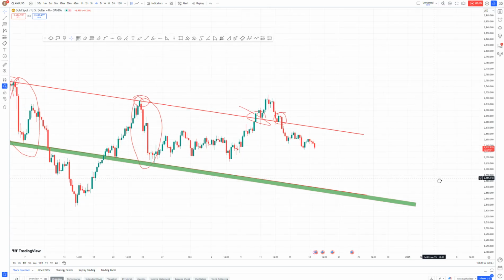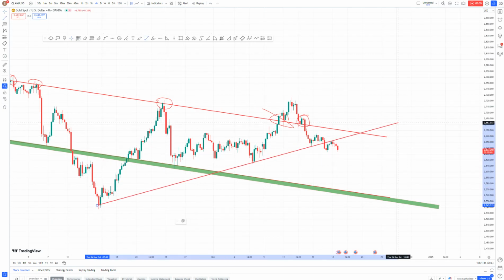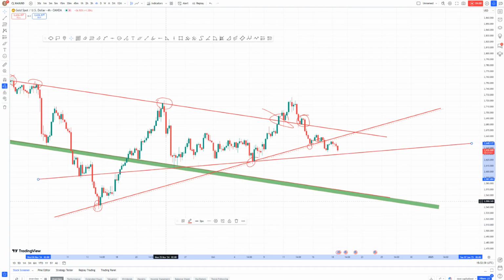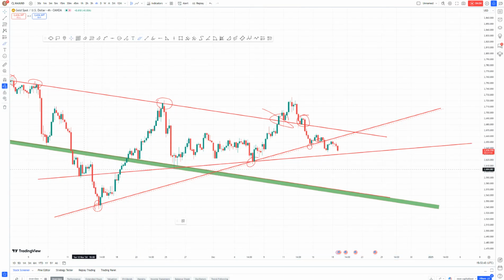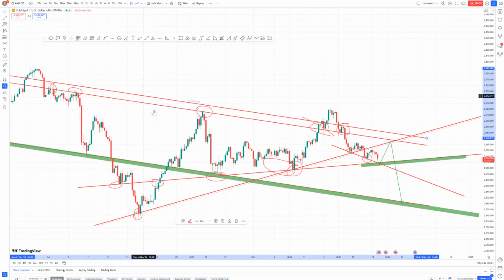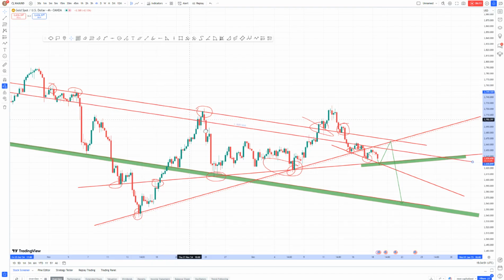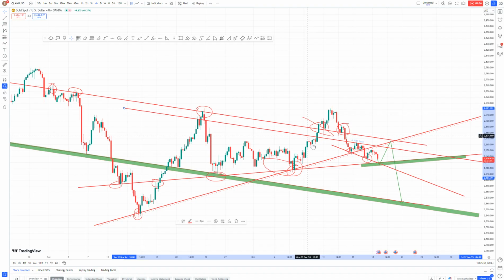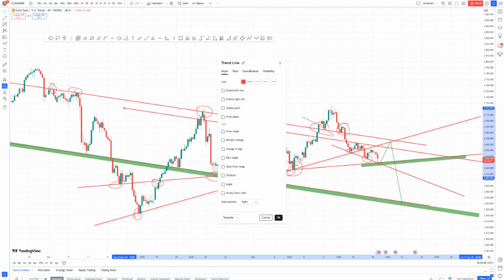GOLD CALL FOR SHOT 2650 AFTER CLEAR BIAS ON ALL OUR CHATS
I HAVE DELIVERD GOLD BUY /SELL 100% ON ALL CHATS ...SHAVYFXHUB